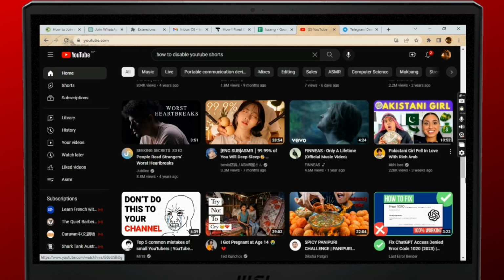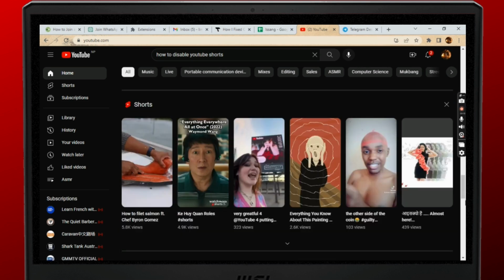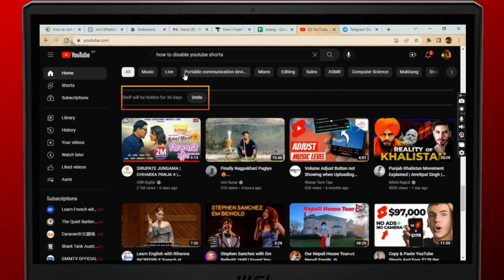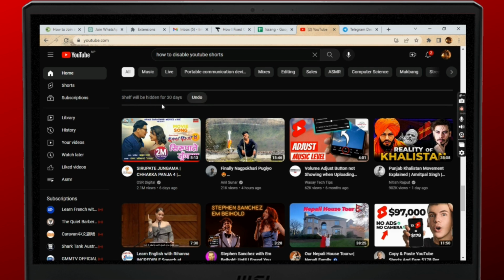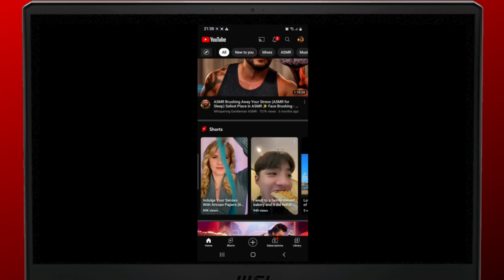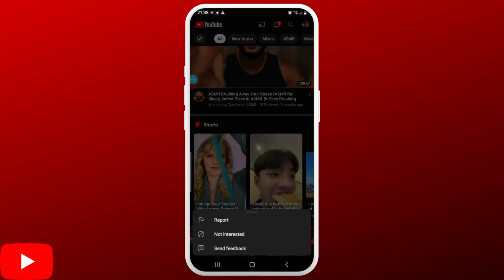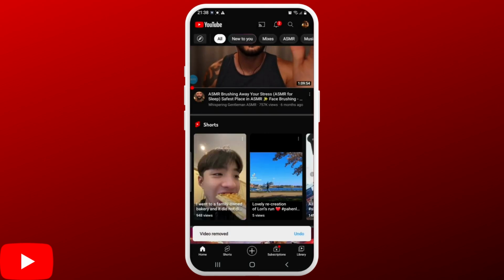How To Disable YouTube Shorts - Full Guide (Both PC/Phone)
Welcome to this tutorial on "How To Disable YouTube Shorts" on both PC and mobile devices. YouTube Shorts is a popular feature that allows users to create and share short-form video content, but not everyone is a fan of this feature.

In this video, we'll guide you through the process of disabling YouTube Shorts on both PC and mobile devices. Whether you're looking to turn off Shorts to avoid distractions or you simply don't like the feature, we've got you covered.

We'll cover the following topics in this tutorial:

How to disable YouTube Shorts on PC
How to disable YouTube Shorts on mobile devices
How to ensure that Shorts remain disabled on your account
We'll provide you with step-by-step instructions, so you can easily follow along and disable Shorts on your account. We'll also share some tips and tricks to make sure that Shorts remain disabled, even if you use multiple devices.

This tutorial is suitable for all levels of users, whether you're a beginner or an advanced user. So, if you're looking to disable YouTube Shorts, join us for this tutorial and let's get started!

Timestamps:
00:05 How To Disable YouTube Shorts
00:10 Things To Remember While Disabling YouTube Shorts
00:20 Disable YouTube Shorts On Pc Or Desktop
00:45 Disable YouTube Shorts On Mobile Phone